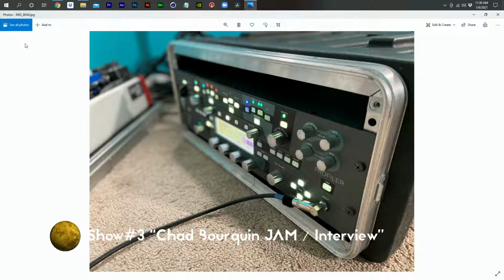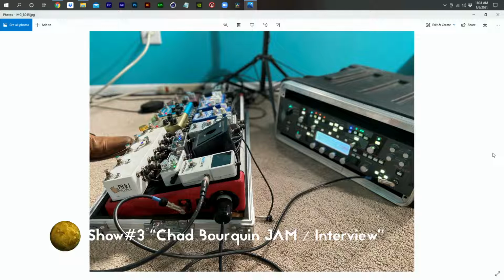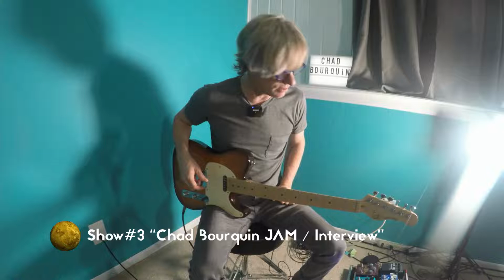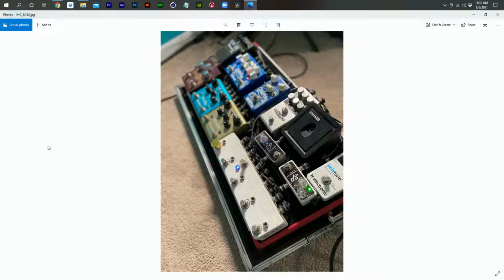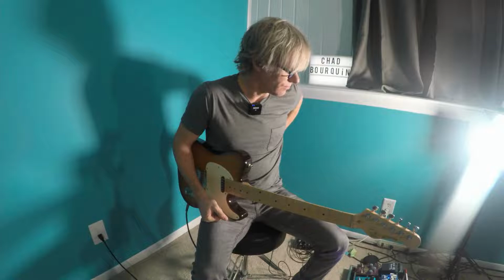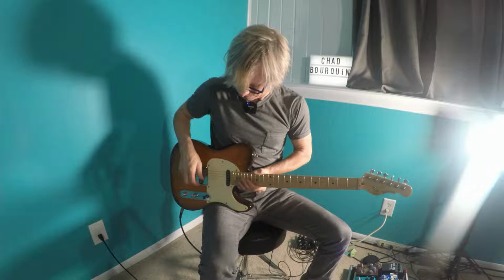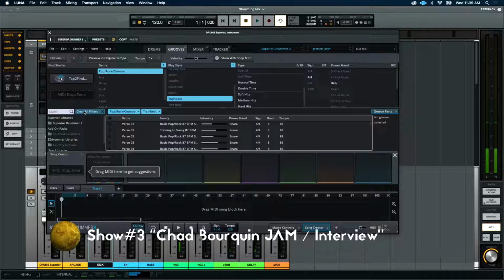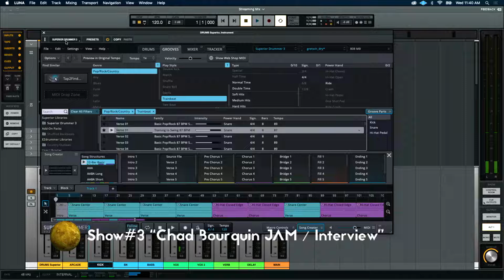BretB From OuterSpace - Show#3 "Chad Bourquin JAM / Interview"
STUFF I USE TO MAKE THESE VIDEOS:

LIVESTREAM EQUIP:
Switcher:
Black Magic Design ATEM Mini Pro

CAMERAS:
GoPro HERO9 Black
Sony a7S II

Lighting: GVM RGB LED Video Lighting Kit, 800D

MUSICAL GEAR:
TC Electronics Ditto+
Bass Cab -Aguilar SL 112 1x12
Bass Amp -Aguilar Tone Hammer 500
Toontrack Superior Drummer 3: shorturl.at/oyEQT
Kemper Profiler

AUDIO RECORDING / ENGINEERING:
Kali Audio LP-6 Studio Monitors
Universal Audio Twin MkII Interface
Universal Audio Apollo X8 Thunderbolt 3 Audio Interface
LUNA - Download free from Universal Audio website once you purchase any of their interfaces.